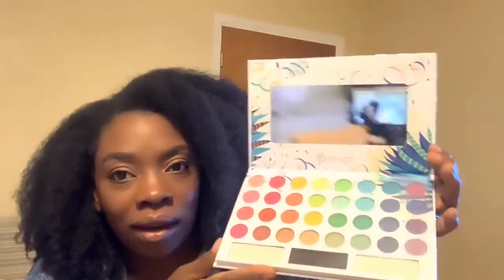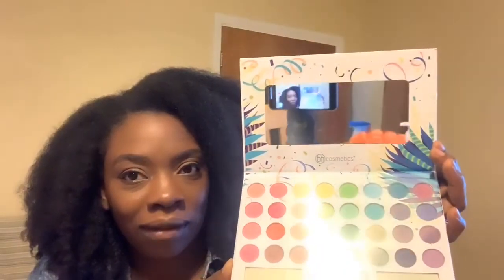BH COSMETICS UNBOXING & FIRST IMPRESSION | bh cosmetics HAUL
My very first time ordering from BH Cosmetics, I'm really excited to try out the Take Me to Brazil Palette and the BH Cosmetics Naturally Flawless Foundation. I did swatch the BH Cosmetics Naturally Flawless Foundation Warm Ebony in this video. I will be doing a separate vid where I try all the items in this haul and give my first impression.

Do you love snacking, healthy snacking? Here's $20 worth of FREE SNACKS on me.
Liked something in the vid? I may have a link to it below.

Setting Powder
Lip Gloss

►Products In My Hair
Blue Magic
Moisture Milk
Curl & Style Crème

►Other stuff..
My First Inexpensive Camera
Favorite Crochet Hair
My Kitchen Must Have Instant Pot